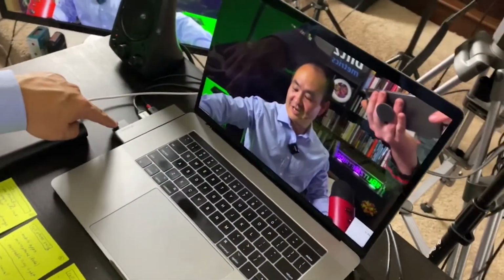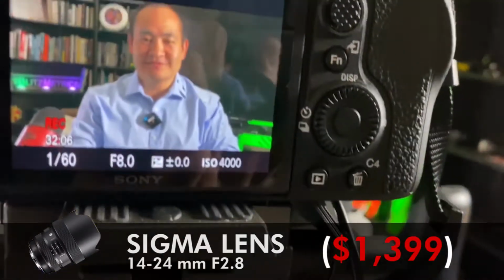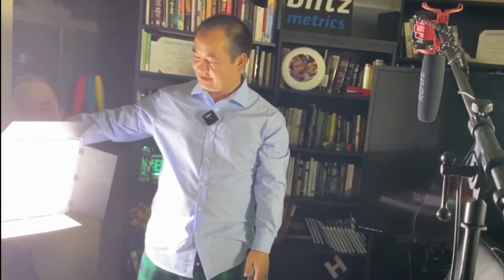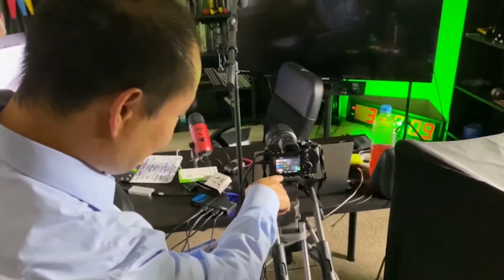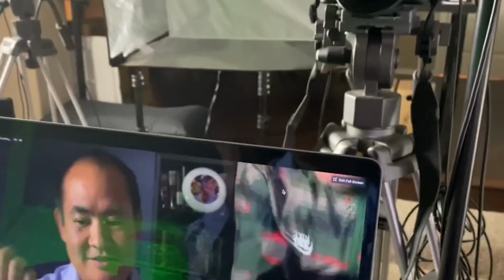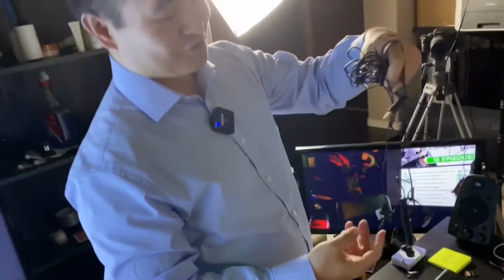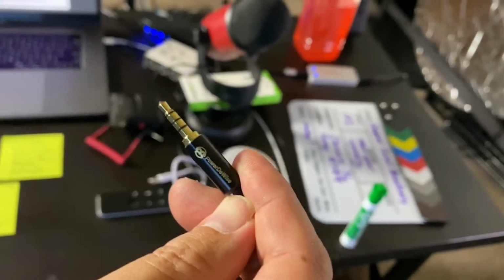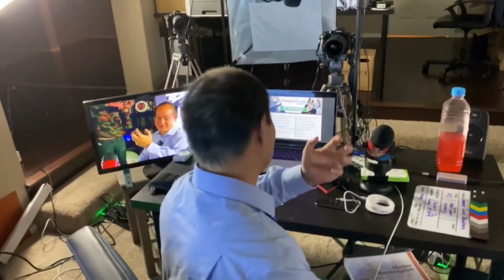How To Set Up Your Home Studio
Discover how to build a professional‑quality home studio that makes your videos and virtual meetings stand out. We walk through our setup process, from choosing the right camera and lighting to optimizing audio and backdrop, so you can create a studio that’s attractive for both you and your audience.

🎗️ For comprehensive digital marketing and content creation training, visit highriseinfluence.net – your one‑stop resource designed for young adults serving high‑end local service businesses, from dentists and lawyers to home services.